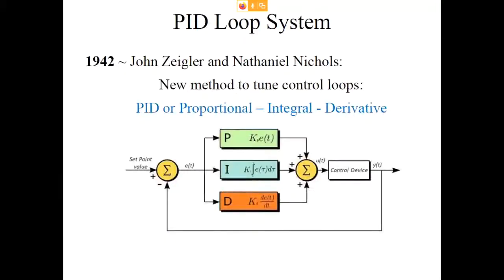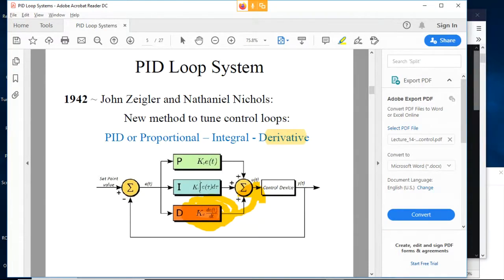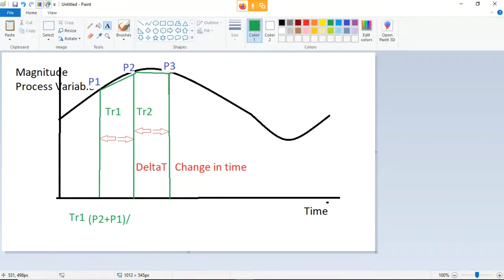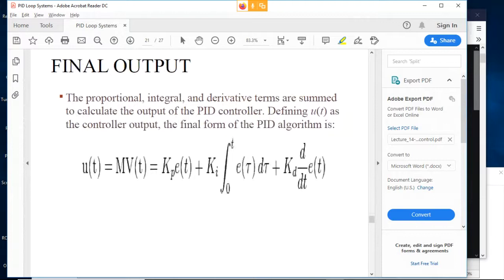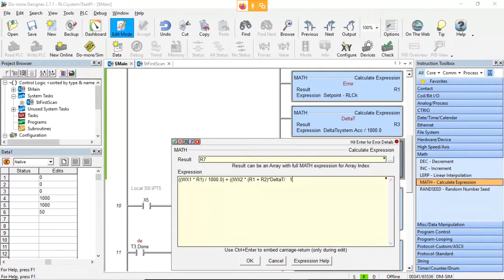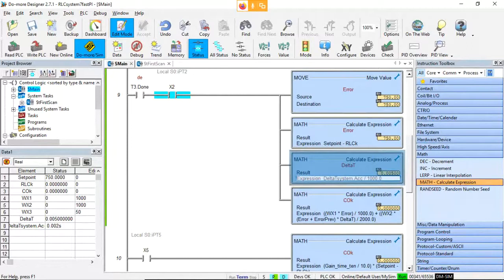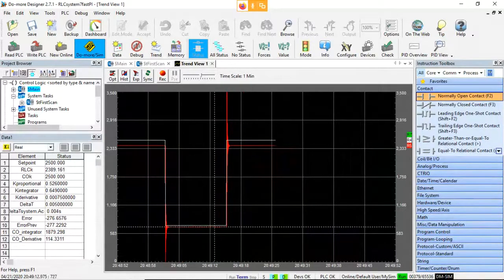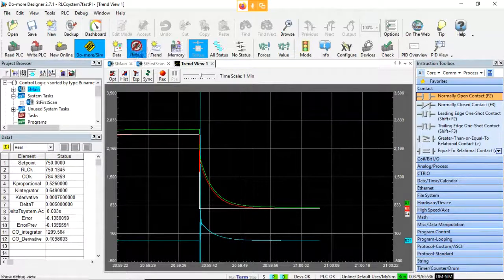PLCII Lab wk14 PID complete lecture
Discussion of PID control using a PLC.  Demonstration of PID  Ladder Logic program using Do-more simulator.